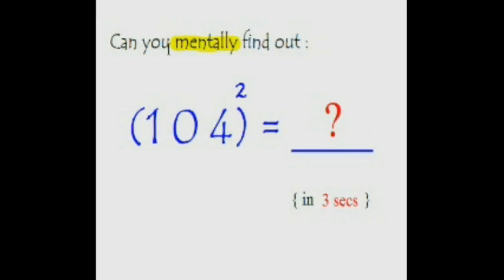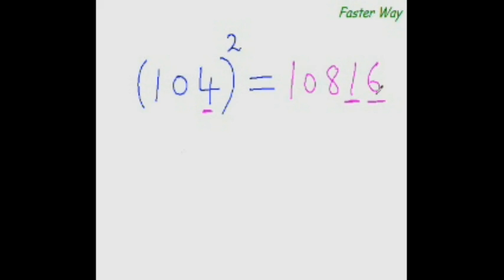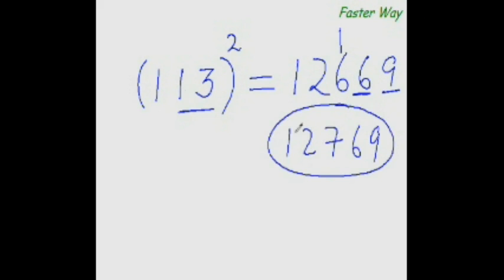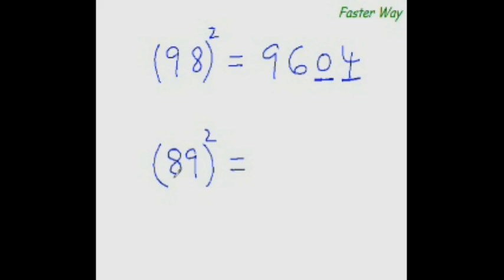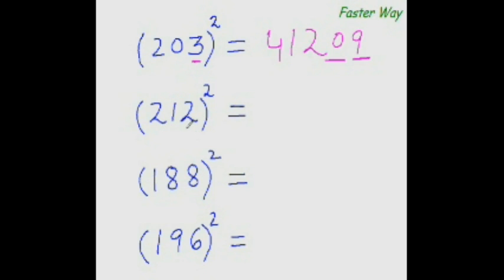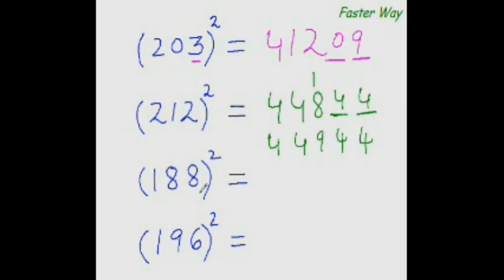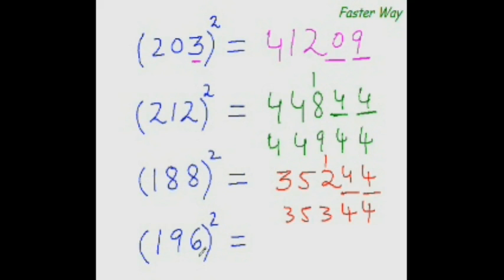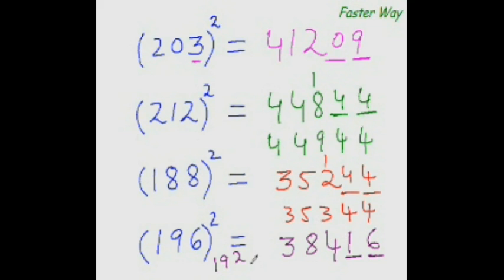Maths 26 Squaring Trick 4 - To Find Squares from 80-120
To Find Squares from 80-120